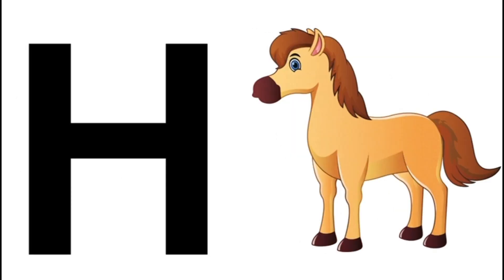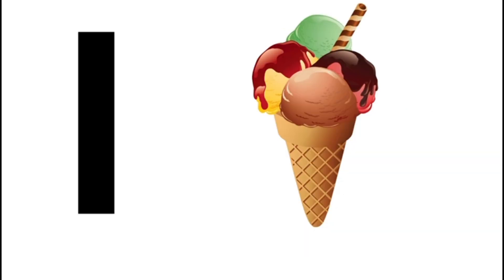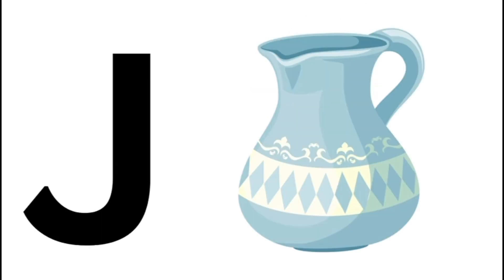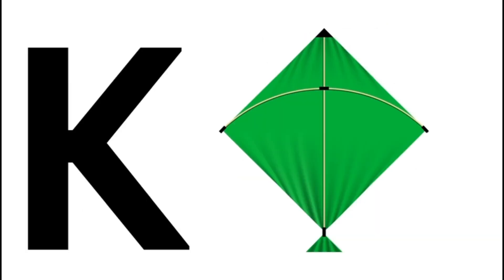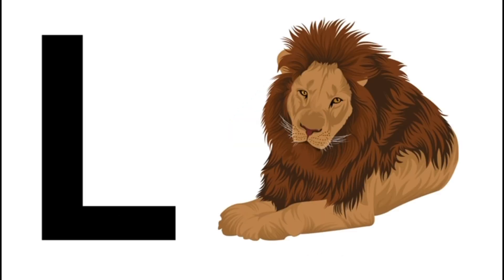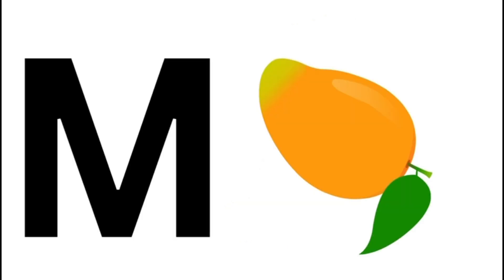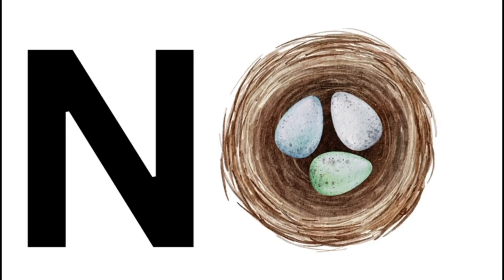"Exploring the ABCs: A Fun Journey into Learning"